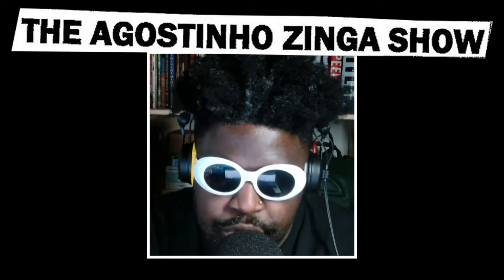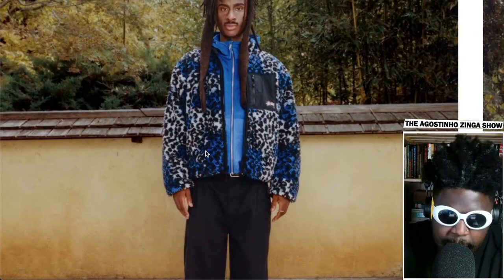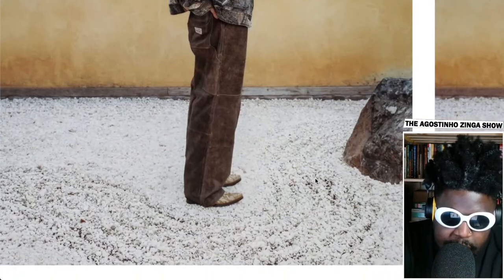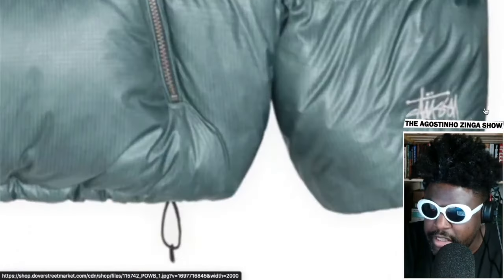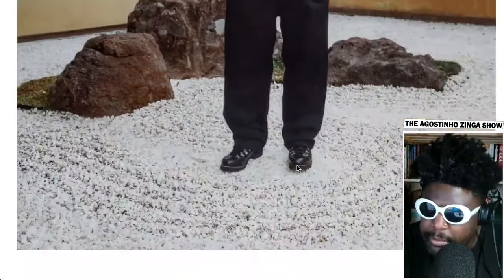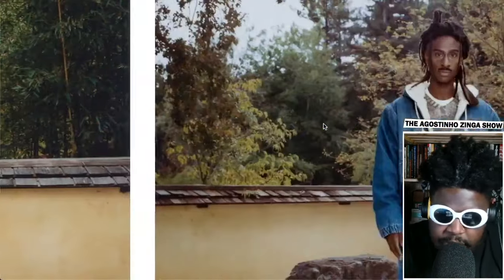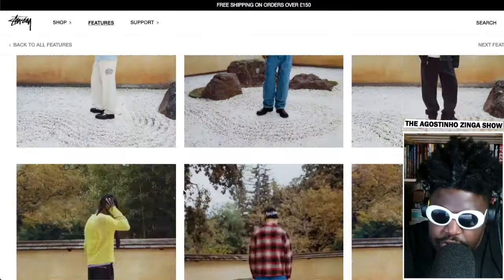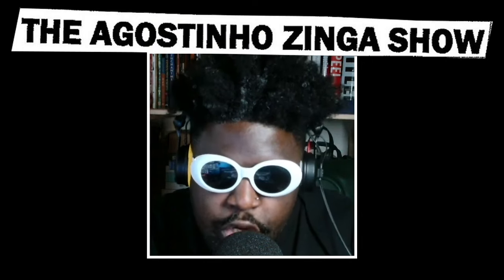Stüssy Holiday '23 Lookbook REVIEW